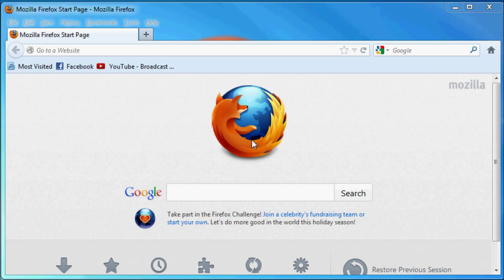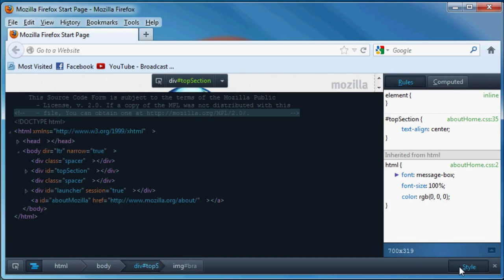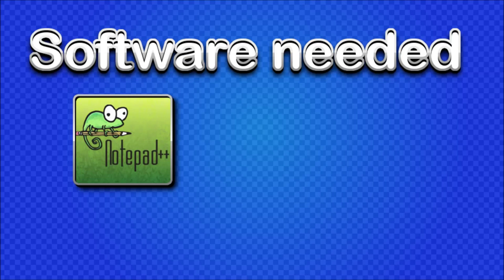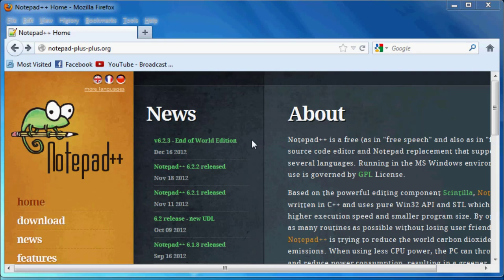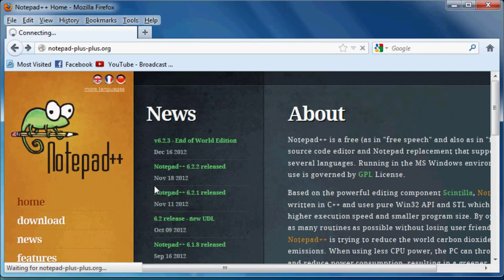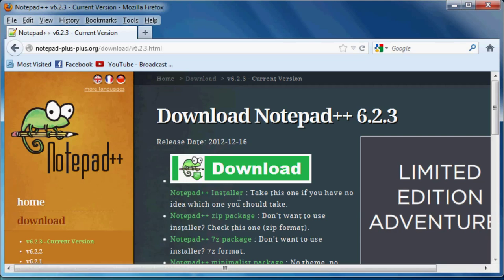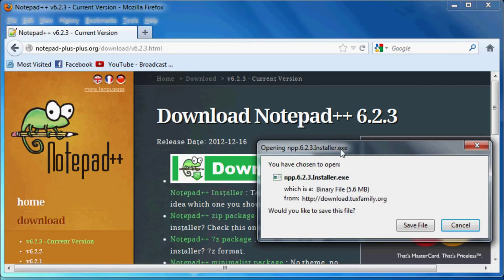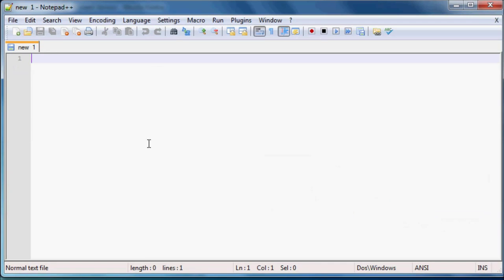HTML5 and CSS3 Beginner Tutorial 1 Introduction, + downloading the software1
Learn to develop a powerful website with HTML5 and CSS3 for biggers